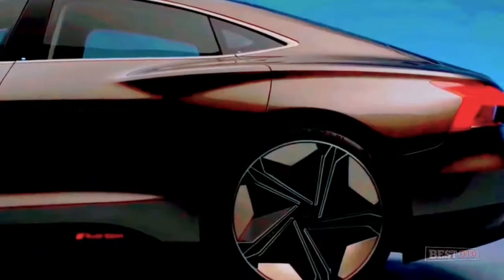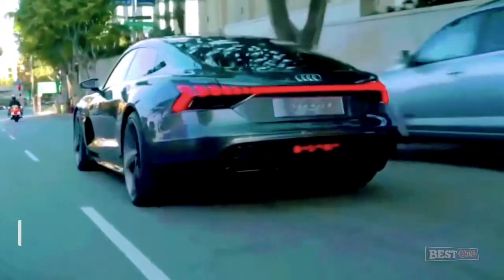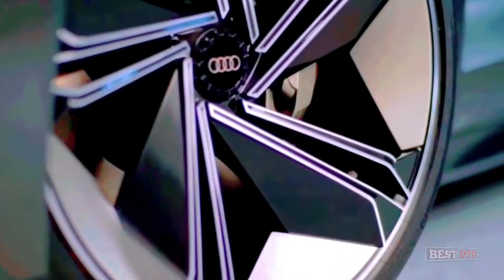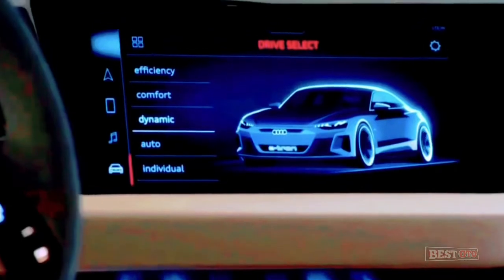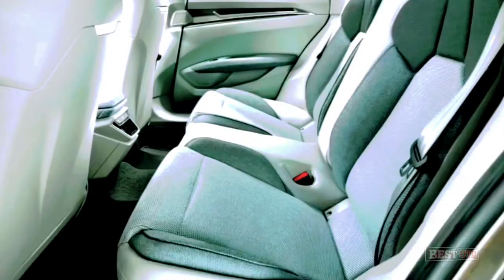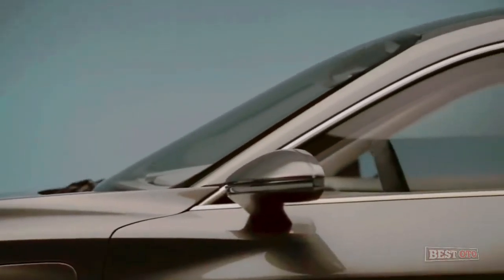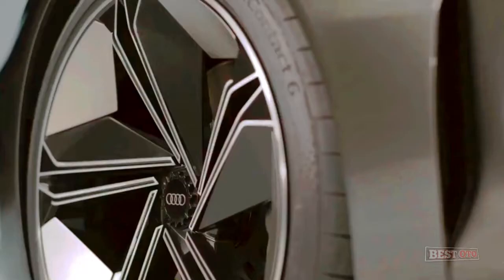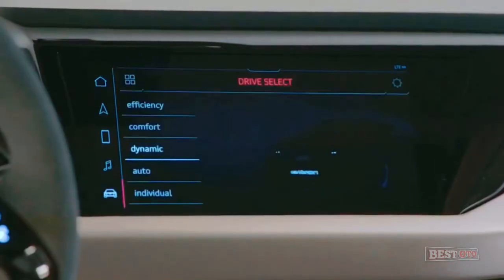Audi e-tron GT 2021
This allows you to charge your car with parking on a large charging pad - like charging your smartphone wirelessly. @Bestotube12